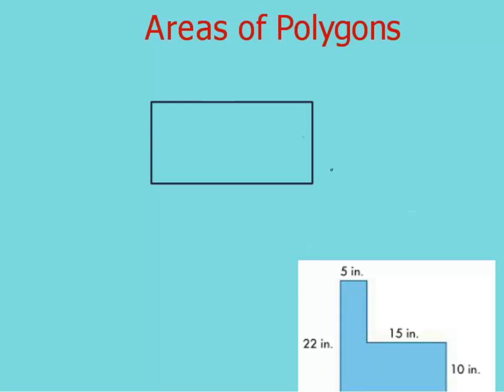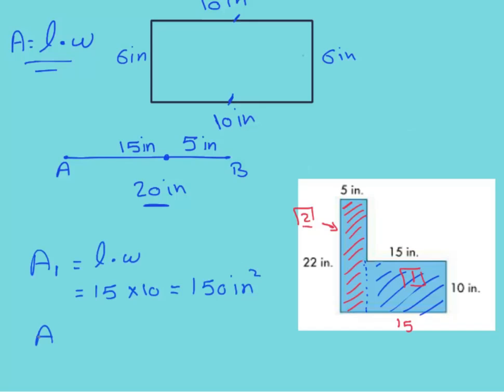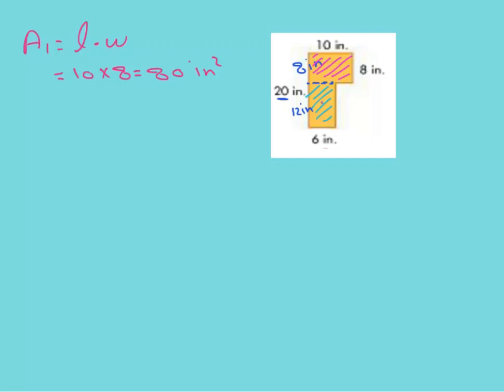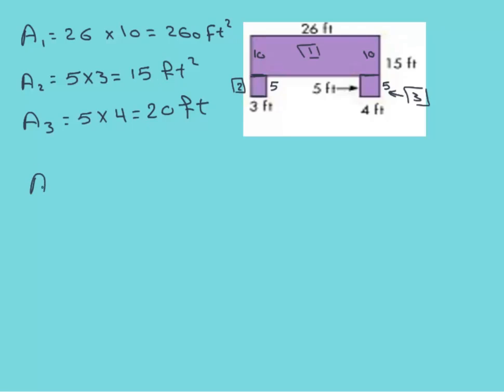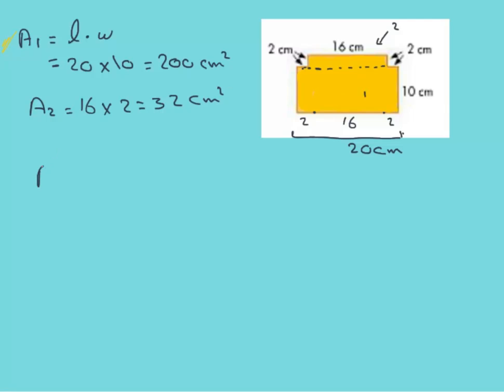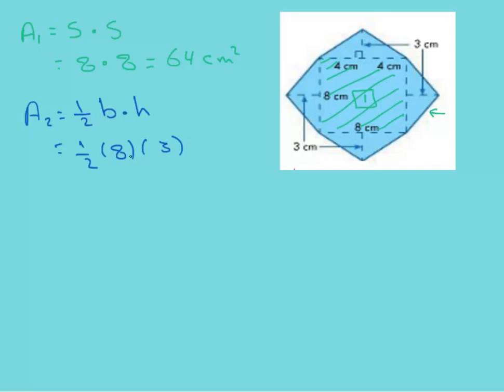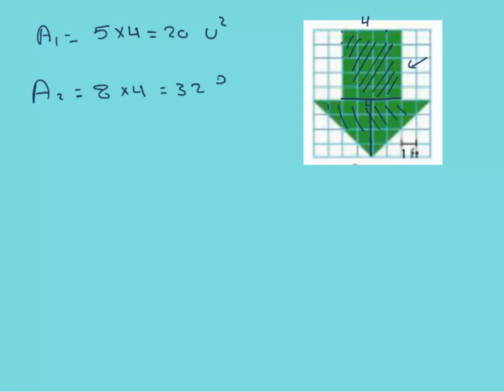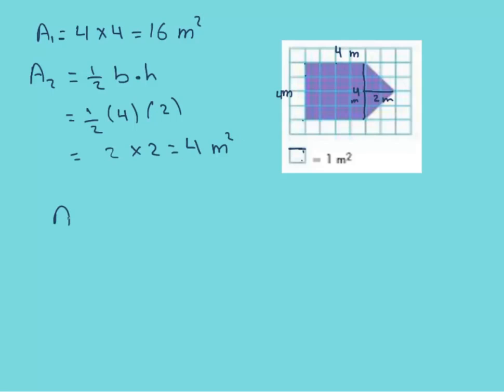Areas of Polygons